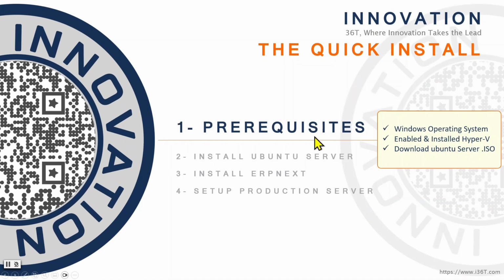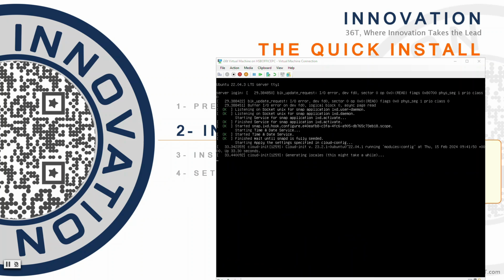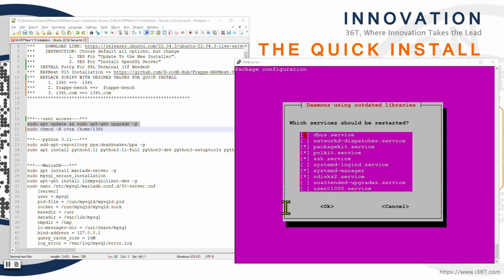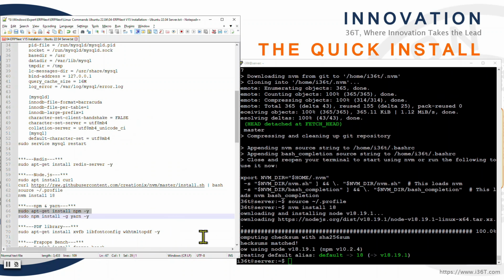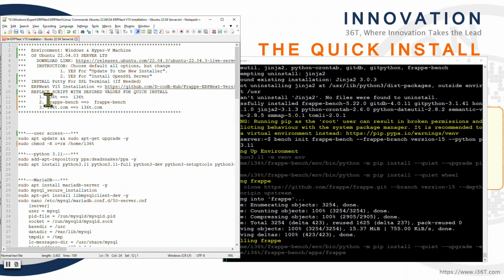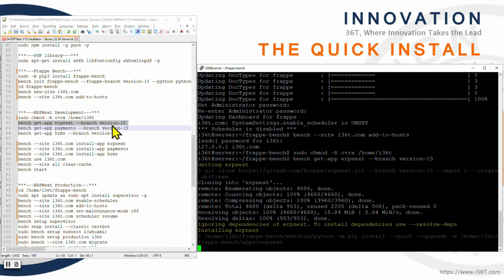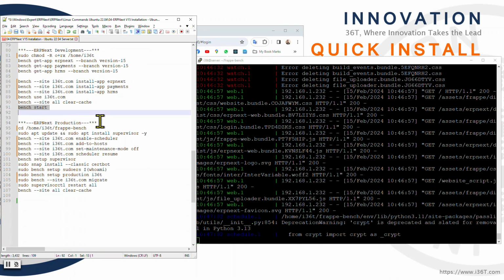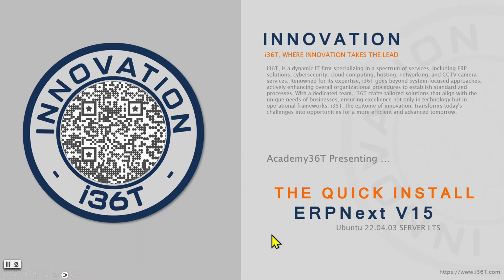How to Install ERPNext-V15 | Quick Install Guide | ERP36T by Innovation36T | i36T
🔹 How to Install ERPNext – Quick Install Guide | ERP36T by Innovation36T
Welcome to ERP36T, your smart ERP solution powered by ERPNext and enhanced by Innovation36T.

In this video, we guide you through the Quick Install method for setting up ERPNext (ERP36T) on your server — step by step.

🔧 You’ll learn:

How to prepare your environment (Ubuntu, dependencies)

How to install Frappe Bench and ERPNext

How to use the easy --production or --develop quick install

Final setup and login to ERP36T dashboard

This video is perfect for developers, IT admins, and businesses getting started with ERPNext or ERP36T.

INSTALLATION SCRIPT:
***  Environment: Windows & Hyper-V Machine
***  OS Ubuntu 22.04.03 SERVER LTS
***    INSTRUCTION: Choose default all options, but change
***               1. YES For "Update To the New Installer".
***               2. YES For "Install OpenSSL Server"
***  INSTALL Putty For SSL Terminal (If Needed)
***  REPLACE SCRIPT WITH DESIRED VALUES FOR QUICK INSTALL
***               1. {ubuntu-user} =  i36t
***               2. {frappe-bench-folder} =  frappe-bench

user access
sudo apt update && sudo apt-get upgrade -y
sudo chmod -R o+rx /home/{ubuntu-user}

python 3.11
sudo add-apt-repository ppa:deadsnakes/ppa -y
sudo apt install python3.11 python3.11-full python3-dev python3-setuptools python3-pip -y

MariaDB
sudo apt install mariadb-server -y
sudo mysql_secure_installation
sudo apt-get install libmysqlclient-dev -y
sudo nano /etc/mysql/mariadb.conf.d/50-server.cnf
 [server]
 user = mysql
 pid-file = /run/mysqld/mysqld.pid
 socket = /run/mysqld/mysqld.sock
 basedir = /usr
 datadir = /var/lib/mysql
 tmpdir = /tmp
 lc-messages-dir = /usr/share/mysql
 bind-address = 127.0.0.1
 query_cache_size = 16M
 log_error = /var/log/mysql/error.log

 [mysqld]
 innodb-file-format=barracuda
 innodb-file-per-table=1
 innodb-large-prefix=1
 character-set-client-handshake = FALSE
 character-set-server = utf8mb4
 collation-server = utf8mb4_unicode_ci

 [mysql]
 default-character-set = utf8mb4
sudo service mysql restart

Redis
sudo apt-get install redis-server -y

Node.js
sudo apt install curl

npm & yarn
sudo apt-get install npm -y
sudo npm install -g yarn -y

PDF library
sudo apt-get install xvfb libfontconfig wkhtmltopdf -y

Frappe Bench
sudo -H pip3 install frappe-bench
bench init {frappe-bench-folder} --frappe-branch version-15 --python python3.11
cd {frappe-bench-folder}

ERPNext Development
bench get-app erpnext --branch version-15
bench get-app payments --branch version-15
bench get-app hrms --branch version-15

bench --site all clear-cache
bench start

ERPNext Production
cd /home/{ubuntu-user}/{frappe-bench-folder}
sudo apt update && sudo apt install supervisor -y
bench setup supervisor
sudo snap install --classic certbot
sudo bench setup sudoers $(whoami)
sudo bench setup production {ubuntu-user}